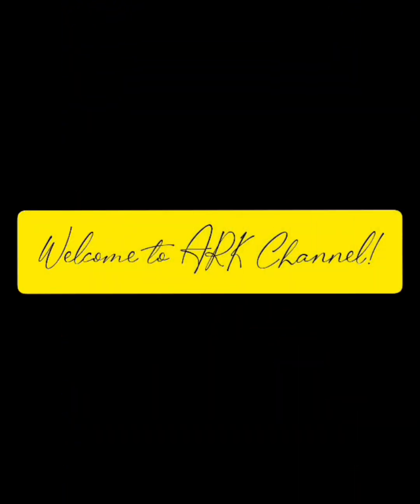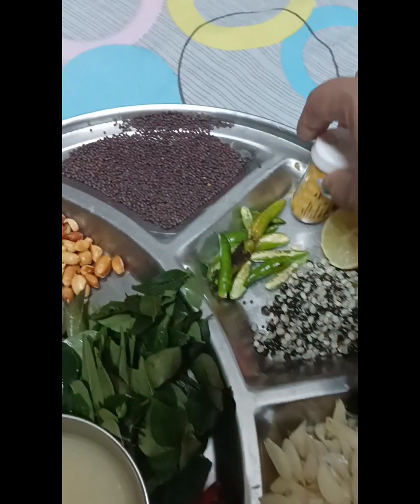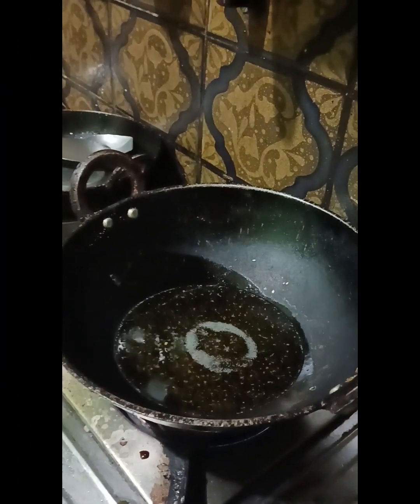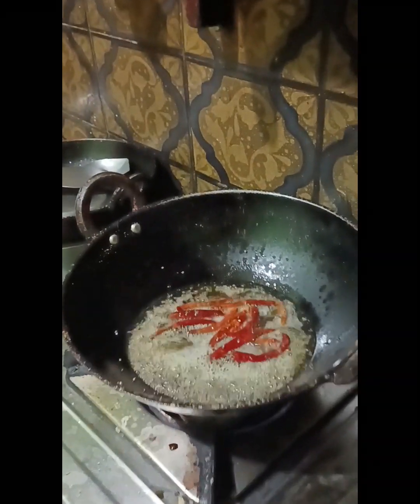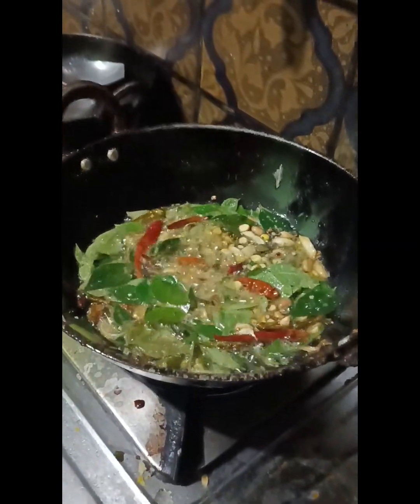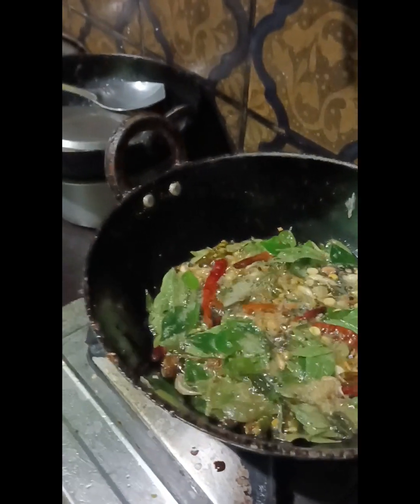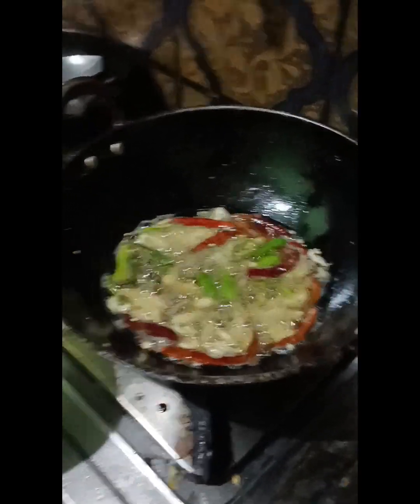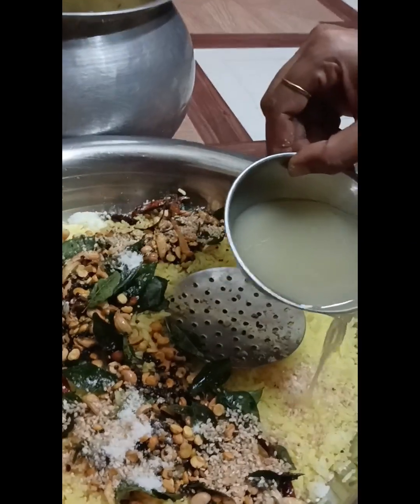ଲେମ୍ବୁ ରସ ଦିଆ ଖଟା ଭାତ 🤪😛🤪😛😛